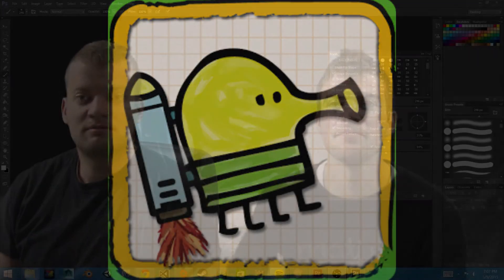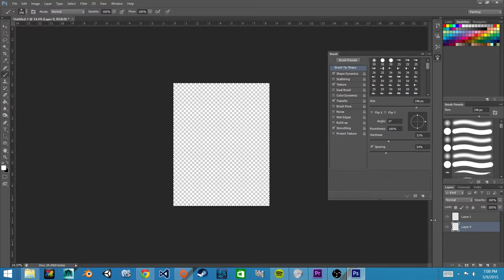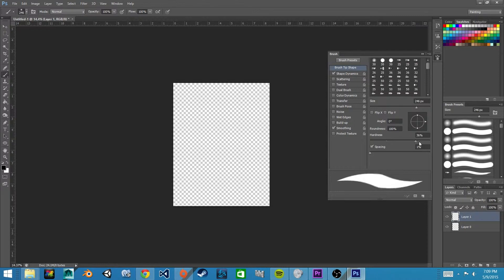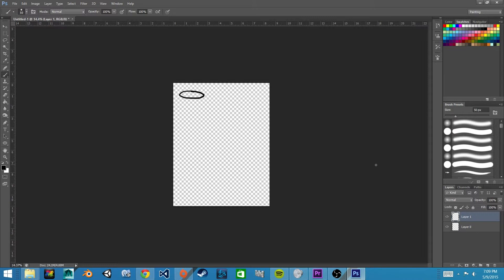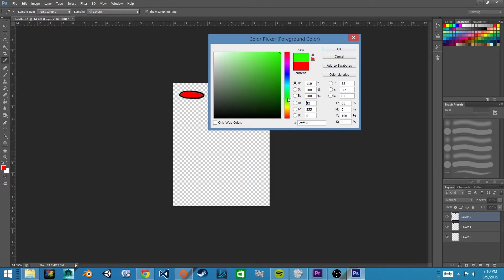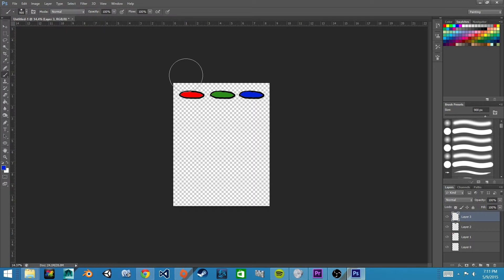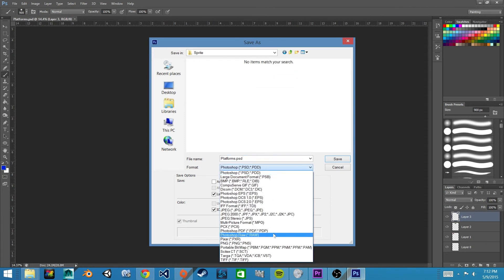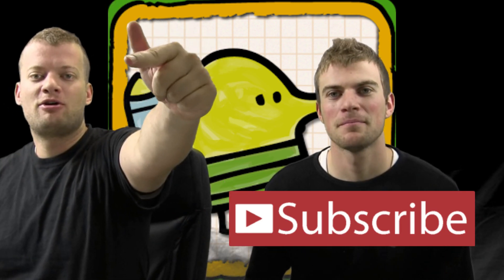How To Make Doodle Jump - Platforms (Asset creation)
Time to create more assets for our version of Doodle Jump. Make sure you are following along in our How To Make Doodle Jump Playlist. We are going to try to show you all the steps it takes to make your own doodle jump game